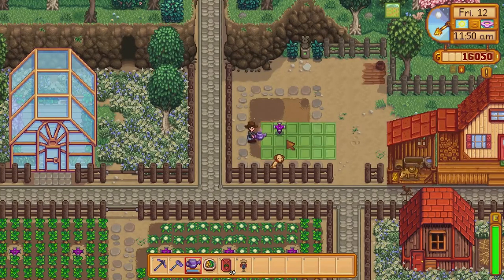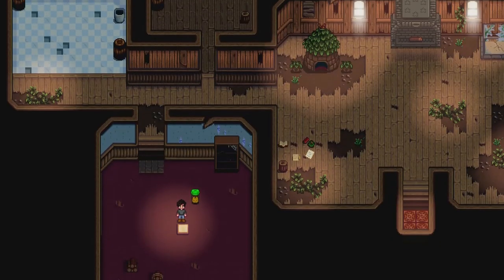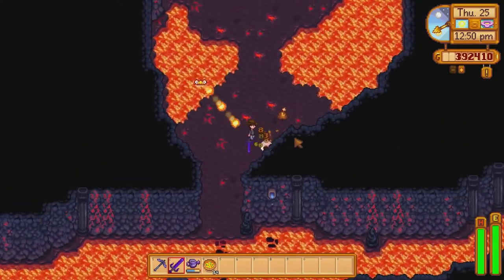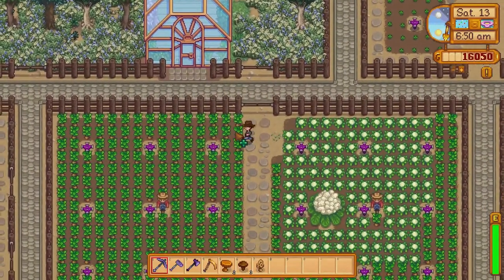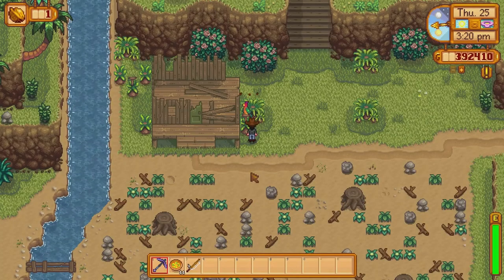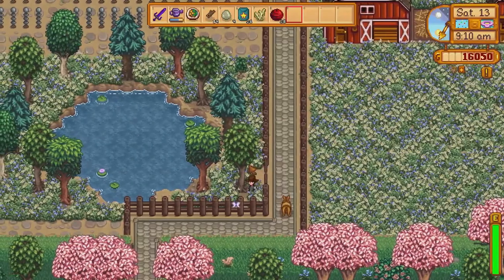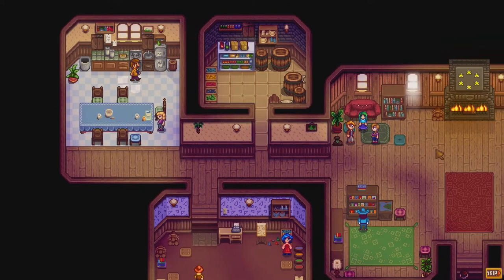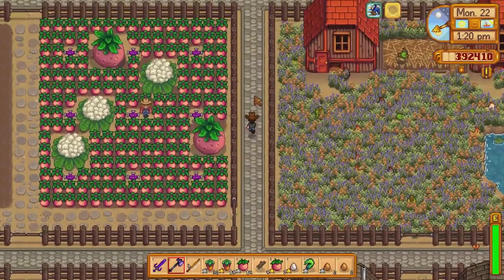Is The Farmer In Stardew Valley Stuck In Purgatory? || A Video Essay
Turn on captions for subtitles.

A video in which I discuss the possibility of the farmer in Stardew Valley being trapped in purgatory, faced with the choice of taking on a new and exciting life, or reverting back to their old ways.